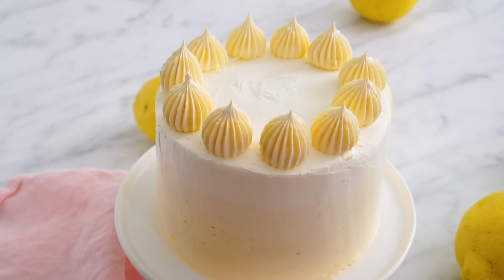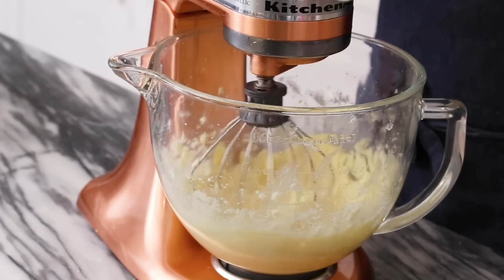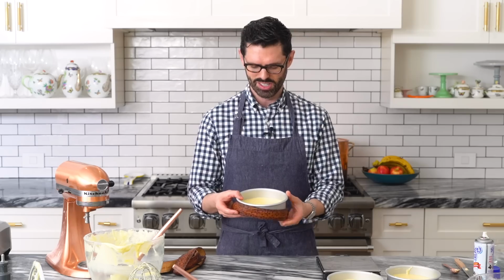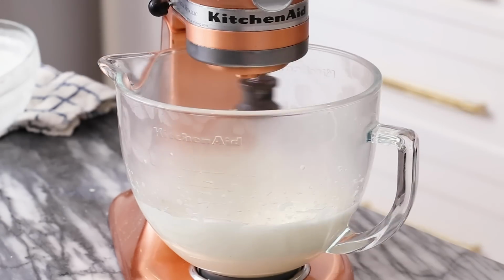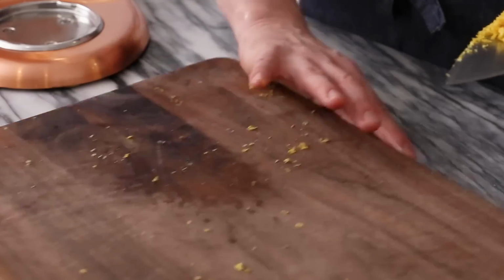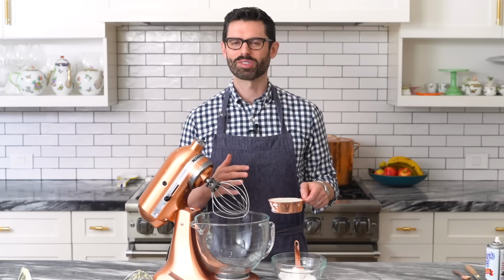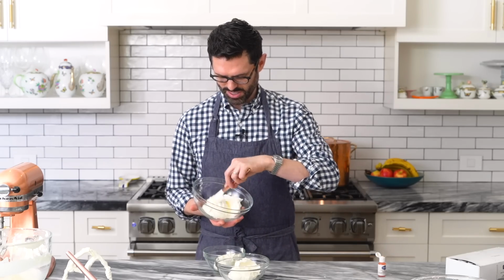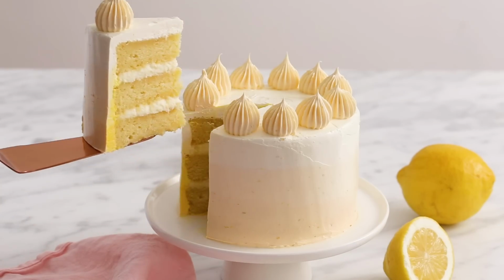Moist Lemon Cake Recipe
You're going to LOVE my moist lemon cake recipe! Inside there's a creamy mascarpone filling anf outside you'll find an ombré of dreany Swiss meringue buttercream flecked with lots of lemon zest.

This cake has all the zing and a great balance of sweeetness. I haven't even mentioned the smell; it's intoxicating!  I forgot to add METRIC measurments in the titles! You'll find all the grams and milliliters in the recipe on the blog post!

MODIFICATIONS YOU MIGHT ENJOY

Adding a layer of lemon curd anywhere in this cake is a great idea. You can use my lemon curd recipe here, make sure to chill the cake as you fill if things are looking unstable.

You can whip up a batch of whipped cream stabilized with mascarpone if you want an even lighter frosting. It’s super quick and very delicious.